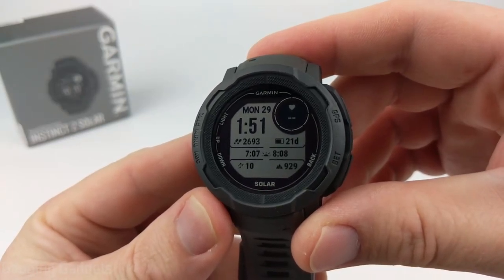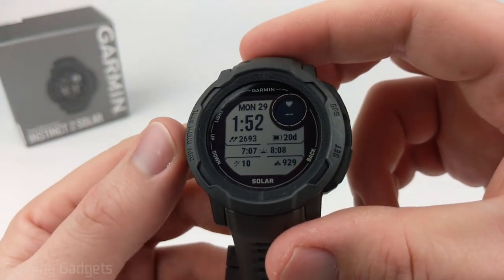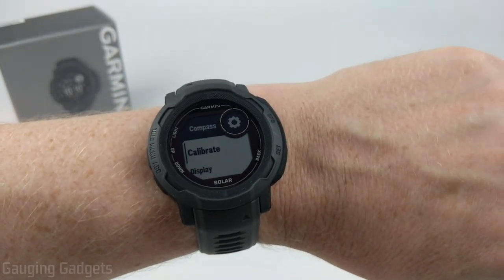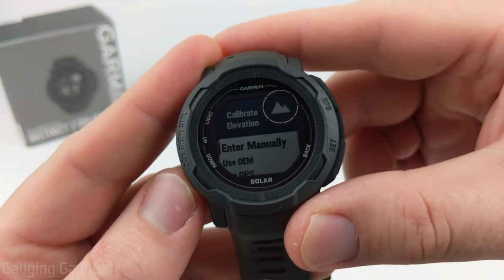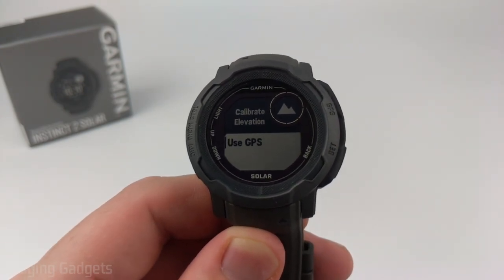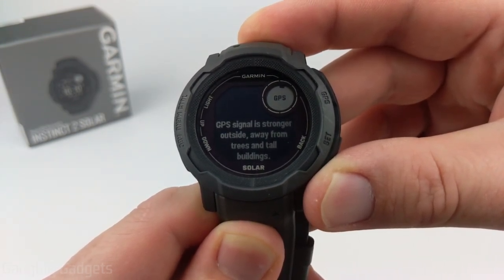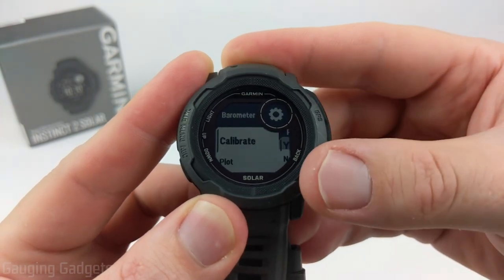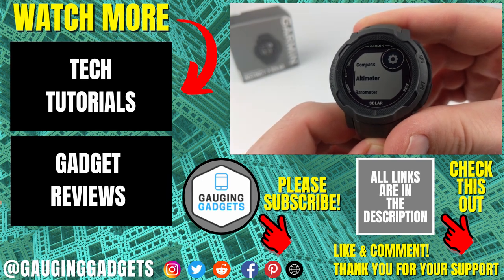Calibrate the Compass, Altimeter, and Barometer - Garmin Instinct 2 Tutorial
Need to calibrate the compass, altimeter, or barometer on your Garmin Instinct 2?  In this tutorial, I show you how to fix any issues with the compass, altimeter, or barometer readings by simply calibrating each.  This can be useful if you have been experiencing any issues on your Garmin Instinct 2 and would like to be sure that your smart watch is reading the compass, barometer, and altimeter correctly.  Taking the time to complete these steps can ensure more accurate activity tracking, as well as a safer experience while hiking, camping, or fishing.
Garmin Instinct 2 on Amazon(paid link)

Extra Charging Cables
Screen Protectors
Charging Port Protector
Replacement Bands

How to calibrate the compass on your Garmin Instinct 2 smart watch:
1. Long-press the Up button to open the Menu.
2. Scroll down and select Sensors & Accessories.
3. Scroll down and select Compass.
4. Select Calibrate and then Start.
5. Follow the instructions on your watch to move your arm accordingly.  Once calibration is complete, you will be notified.  If you experience any issues while performing the movements, simply try again until you see Cal. Complete, then select OK.

How to calibrate the altimeter on your Garmin Instinct 2 smart watch:
1. Long-press the Up button to open the Menu.
2. Scroll down and select Sensors & Accessories.
3. Scroll down and select Altimeter.
4. Select Calibrate.
5. There are three options: manually enter your current elevation, select Use DEM (Digital Elevation Map - this will use GPS to determine your location on a map that is built into the watch), or select Use GPS.  I recommend trying either DEM or GPS to see which is more accurate for you.
6. Once you select DEM or GPS, it will search for GPS and then it will load your estimated altitude.  Select the estimate to calibrate the altimeter on your Garmin Instinct 2.

How to calibrate the barometer on your Garmin Instinct 2 smart watch:
1. Long-press the Up button to open the Menu.
2. Scroll down and select Sensors & Accessories.
3. Scroll down and select Barometer.
4. Select Calibrate.
5. From here, there are three options: manually enter your current barometric pressure, select Use DEM (Digital Elevation Map - this will use GPS to determine your location on a map that is built into the watch), or select Use GPS.  I recommend trying either DEM or GPS to see which is more accurate for you.
6. Once you select DEM or GPS, it will search for GPS and then it will load your estimated barometric pressure.  Select the estimate to calibrate the barometer.